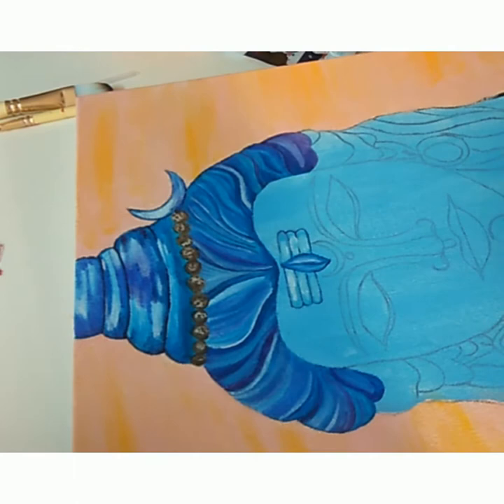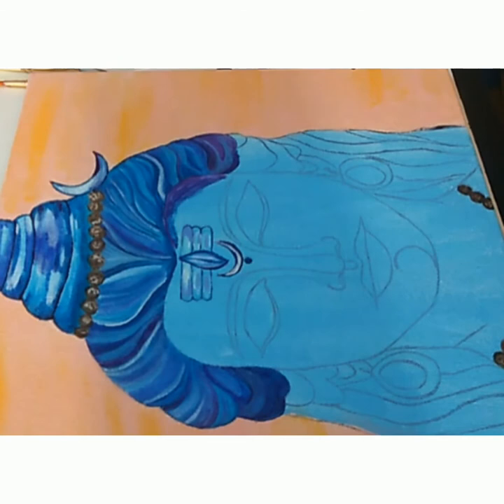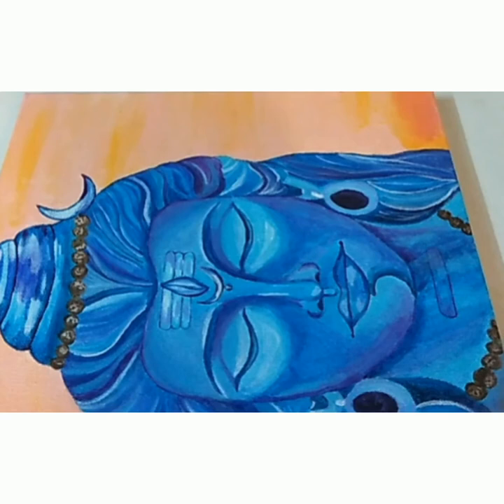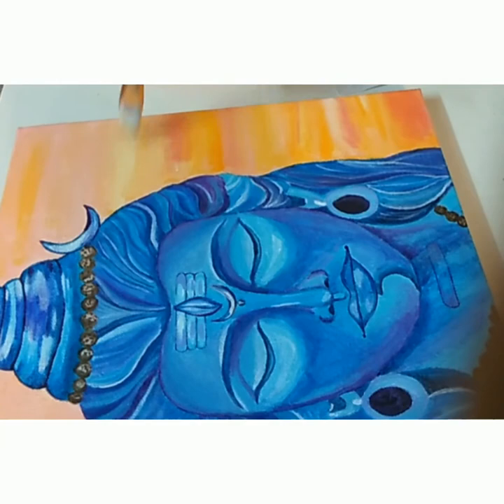Lord Shiva Acrylic Painting | Step by Step Acrylic Painting tutorial | Mahashivratri Special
Hi guys,
In this tutorial, I will teach you the entire start to end process of this beautiful painting of Lord Shiva. I have used acrylics throughout this painting, but you can always use the medium of your choice. So just have fun with the colors and happy experimenting :)
Materials used for this painting:
Stretched Canvas
Artyshils Art Brushes (brush No. 10)
Liquitex Basics acrylic paint set
Fevicryl Sky Blue
Let me know thoughts and queries in the comments below!